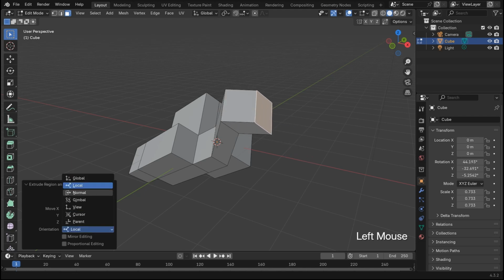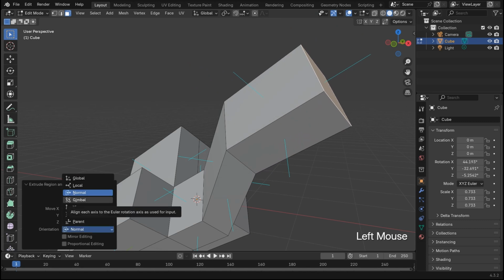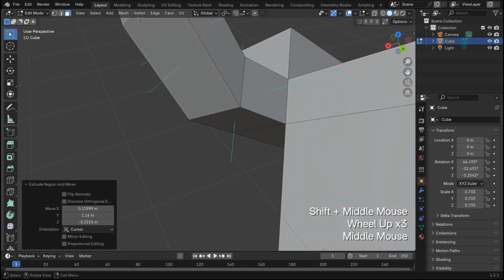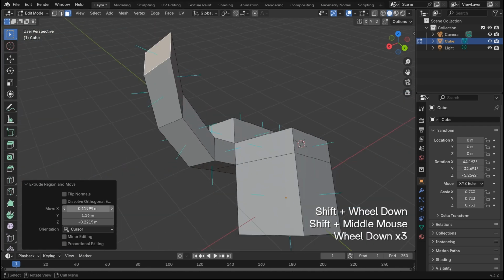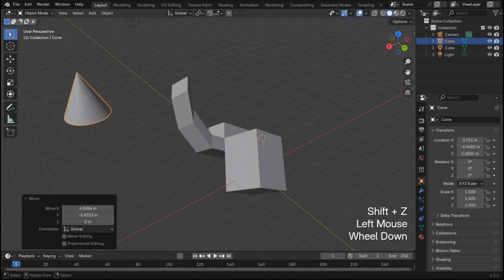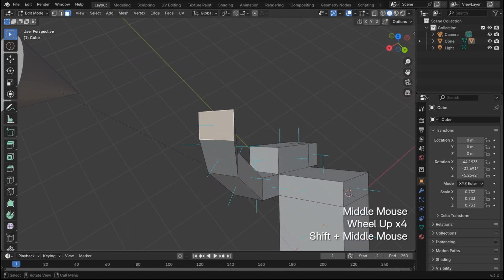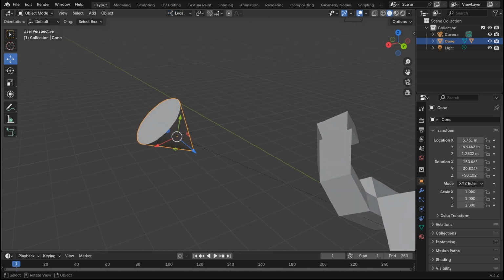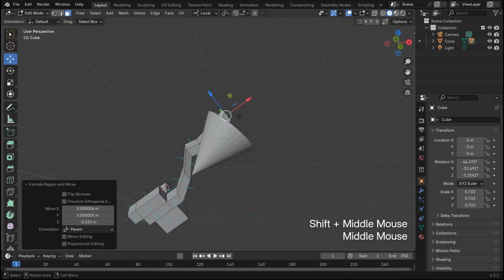19.4 Extrude Tool Orientation